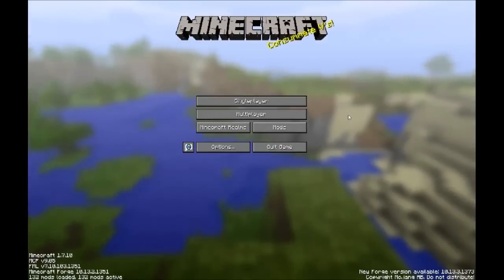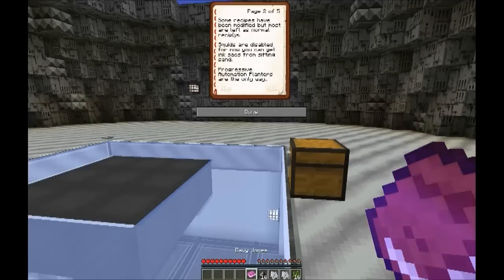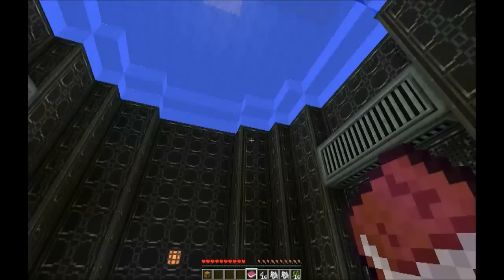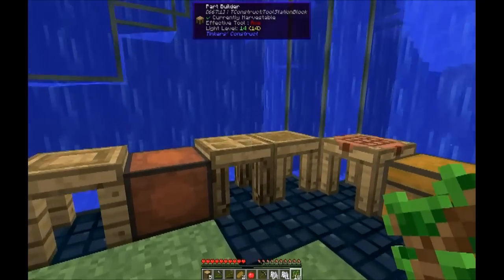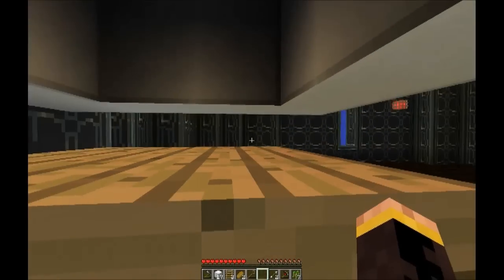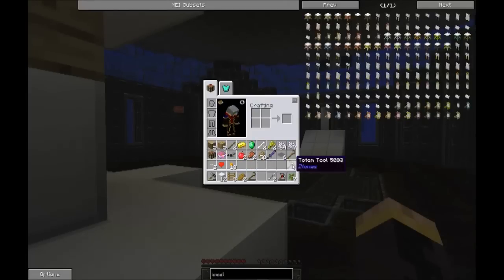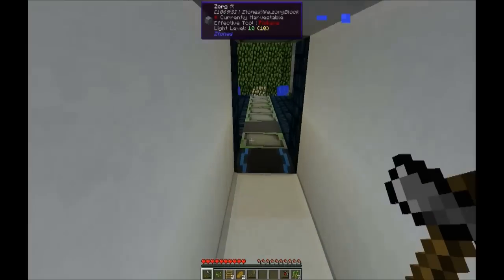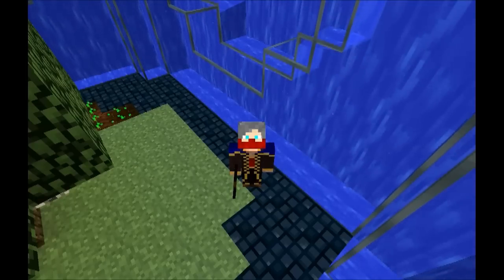Davy Jones Locker Ep 1 | Sunk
| All The Creators 1.12.1 Modded Server | S2 Ep 1"

Davy Jones' Locker is a modpack available on the Curse Voice
Beta Client. It's an interesting twist on the usual skyblock
in that you are underwater in a seabase, and all the
challenges that come with trying to build underwater on a
planet that has no land at all.

Will I Sink? Or Swim?

I'm a member of the Machinima Network

and a founding member of the AltGC Expansion
AltGC is invite only, sorry.